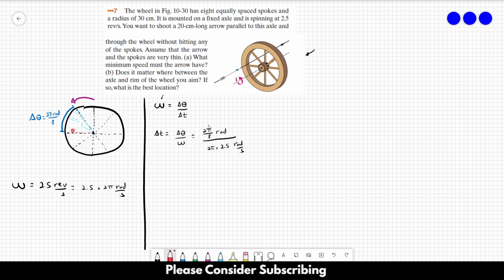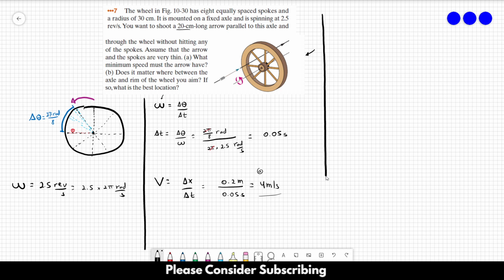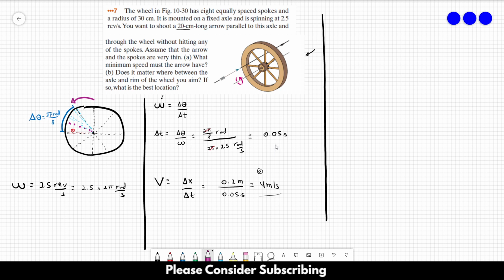HALLIDAY SOLUTIONS - CHAPTER 10 PROBLEM 07 - Fundamentals of Physics 10th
The wheel in Fig. 10-30 has eight equally spaced spokes and a radius of 30 cm. It is mounted on a fixed axle and is spinning at 2.5 rev/s.You want to shoot a 20-cm-long arrow parallel to this axle and through the wheel without hitting any of the spokes. Assume that the arrow and the spokes are very thin. (a) What minimum speed must the arrow have? (b) Does it matter where between the axle and rim of the wheel you aim? If so, what is the best location?